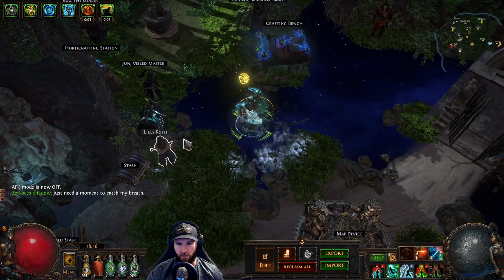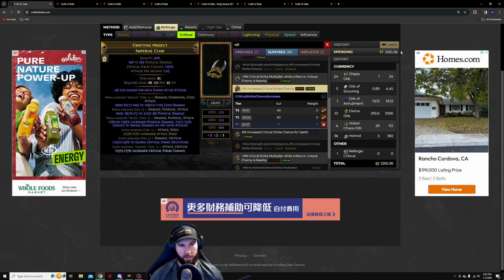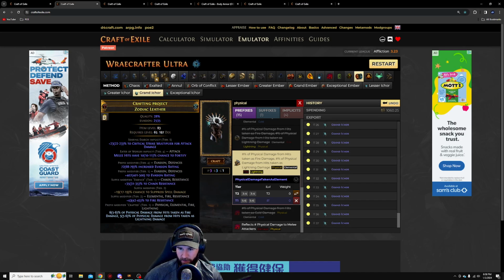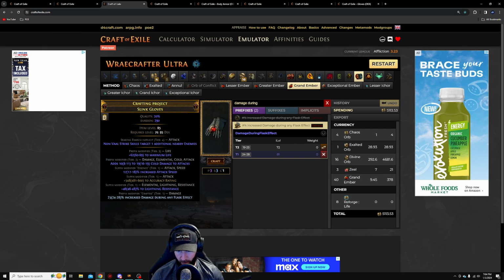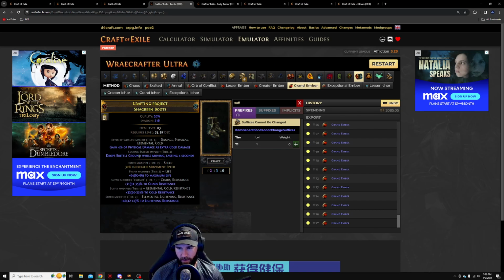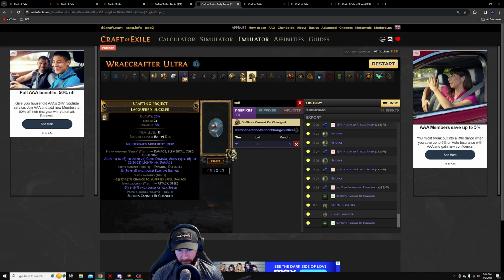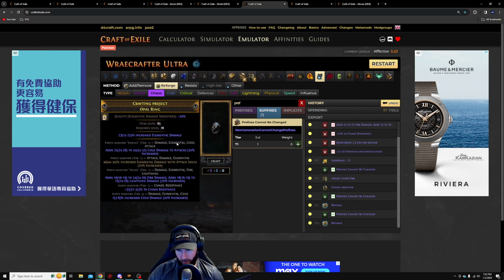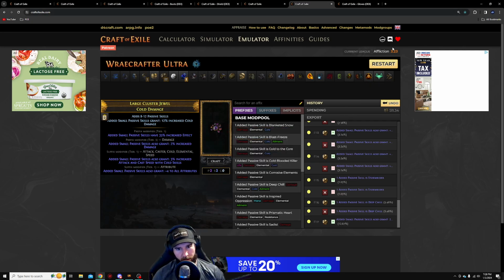Path of Exile 165 Million DPS Frost Blades Crafting Guide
Hey guys thanks for checking out the video. I wanted to make a video showing how I crafted every piece of rare gear on my character to achieve 165 million DPS with frost blades. After tallying everything up from the emulator session it came out to about 125 divines in total. I've also added timestamps so if there is a certain piece you're looking for you should be able to jump straight to it. Cheers!

Here's a link to my current POB as well in case you want to take a look

0:00 Intro
1:19 Weapon Craft
6:11 Chest Craft
13:30 Glove Craft
19:50 Boot Craft
24:25 Shield Craft
34:10 Ring Craft
36:35 Cluster Craft